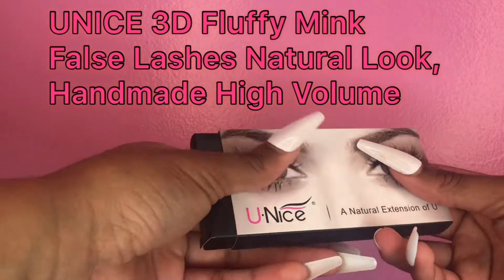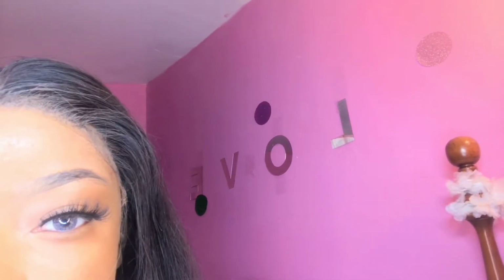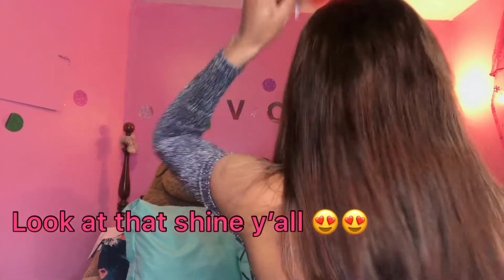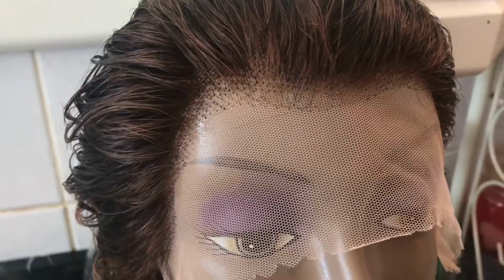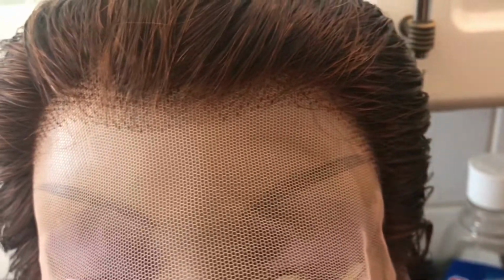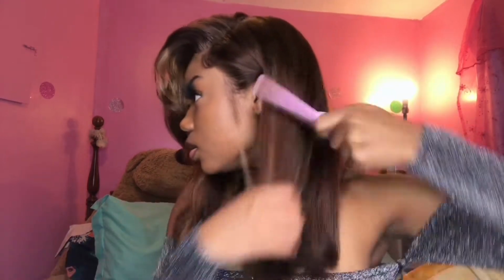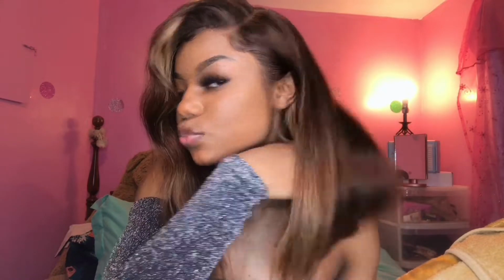HAIR REVIEW || UNice Highlight Ombre 13x4 Lace Front Short Bob Wig Human Hair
link to same ombre bob lace front Wig in video:
UNice New arrival Trendy Wigs  ★curly lace front human hair wigs➤
★13x4 highlight lace front wigs➤:
★Glueless body wave human hair wig with bangs:➤
★Glueless straight human hair wig with bangs ➤:
★1b/27 Color lace front wigs➤
★ 1b/4color Ombre lace front bob wigs
★Ombre lace front bob wigs green color ➤:
★13x6 deep wave lace front wigs➤
Wholesale and customer service contact ways:

💕 UNICE 3D Fluffy Mink False Lashes Natural Look, Handmade High Volume Dramatic Long Eyelashes Soft Reusable for Women 1 Pair 💕